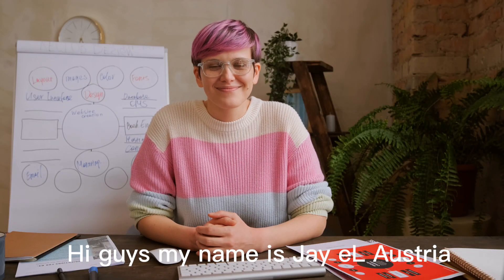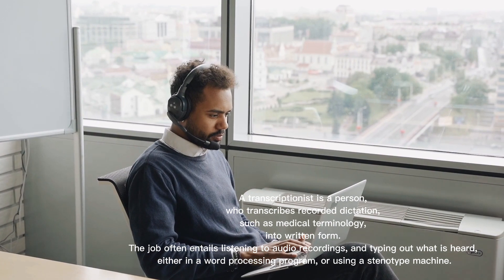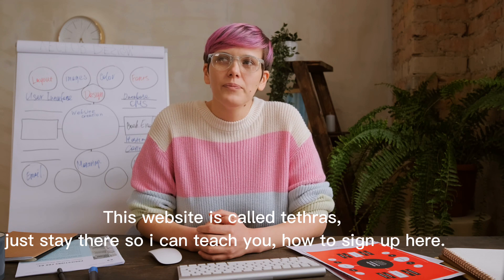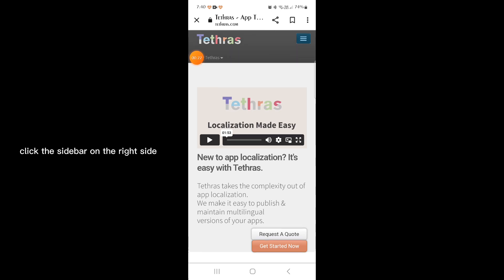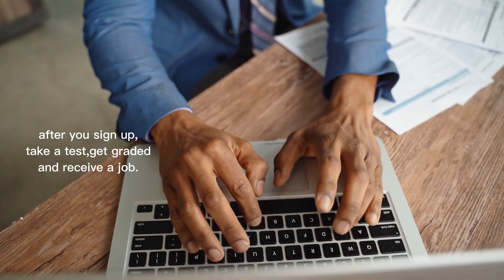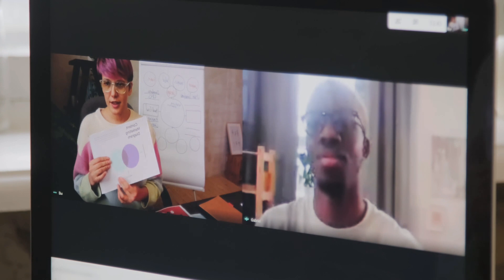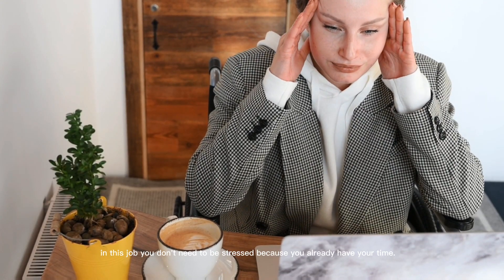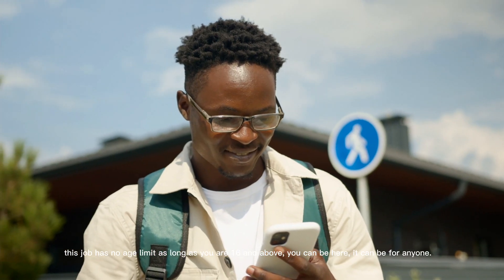EARN 20 DOLLARS PER HOUR|NO EXPERIENCE NEEDED FOR BEGINNERS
This is a great way to make money from home. No experience needed. Earn $20 per hour. Start immediately. And you can work from anywhere in the world.This is a great opportunity for everyone, especially for those who are the self-motivated and able to work from home. SMART WORKERS WILL EARN UP TO $20 / HOUR WORKING FROM HOME FOR 3 HOURS PER DAY, WEEKLY.You can make money now while you're still in school, or in your 20's, or even in your 30's. all you need is a laptop or smartphone and internet connection.

🌐CHECK MY ONLINE SHOPPING WEBSITE,SHOP ALL IN ONE,WE OFFER INTERNATIONAL SHIPPING AND CASH ON DELIVERY

Do you want to influence the trends of tomorrow and at the same time earn real money? If yes, then visit this link👇👇👇

ABOUT MY CHANNEL: Hi! I’m Jay eL Austria. On my channel, you will find a lot of different topics like food recipes , money tips , DIY tricks,my travel vlog,tutorial for earning application,tutorial vlog,gaming vlog,about my personal life,my family,my lovelife,in my channel you can find a lot of ideas.

Feel free to add me on Instagram/Facebook/Tiktok/facebook page.

if you have any question you can message me through this email

Related topic
earn $20 per hour online
earn 20 dollars now
earn 20 dollars fast
earn 20 dollars